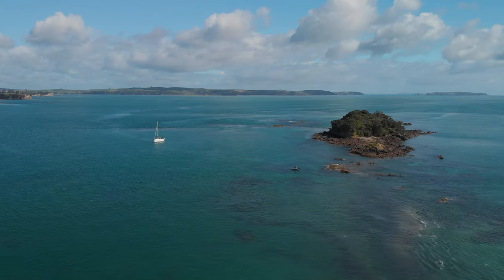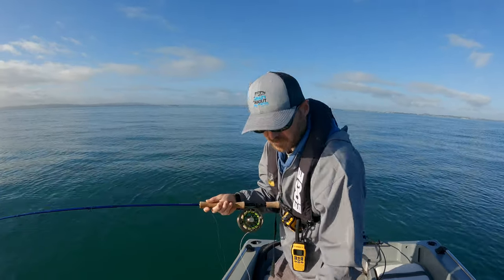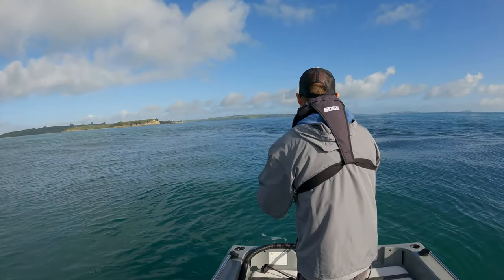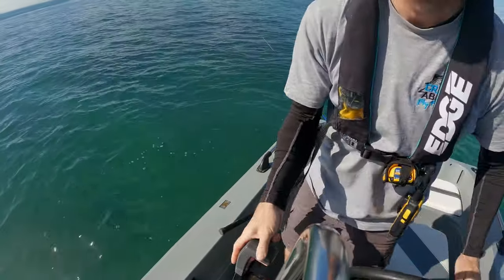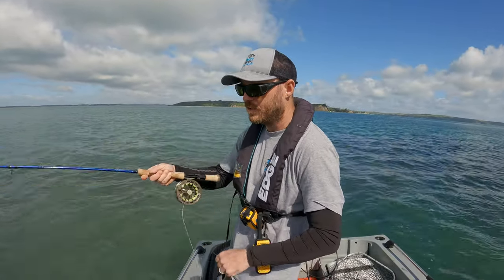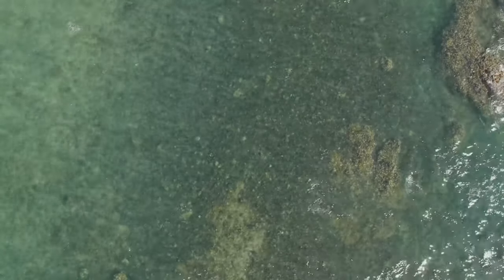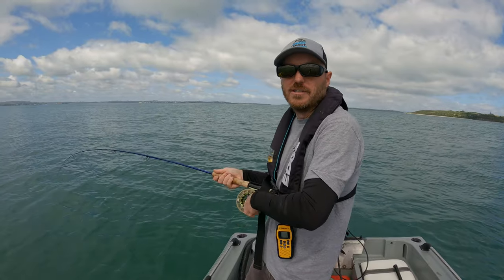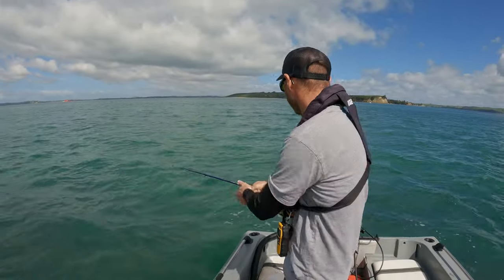My BEST DAY Fly Fishing a SHALLOW REEF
Baitfish being ambushed on the edge of a shallow reef provided great saltwater fly fishing for kahawai right on Auckland's doorstep.

00:00 Intro
00:14 Searching for flats kingfish
00:57 Kahawai chasing bait on a shallow reef
05:16 TIP: prepare your fly line for casting
05:49 Fly fishing for kahawai continues
13:45 Fly fishing gear I'm using
14:42 Last fish caught
15:58 Outro

This is the gear I use in my videos. It’s all from I Love Fly Fishing. Check it out.
GEAR***
Saltfly Setup